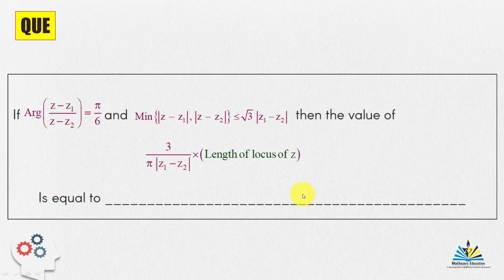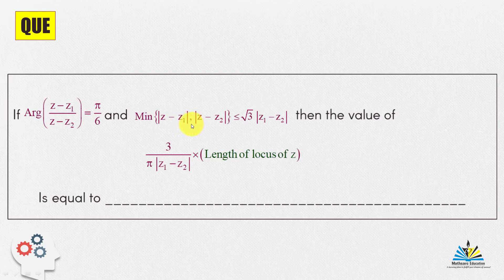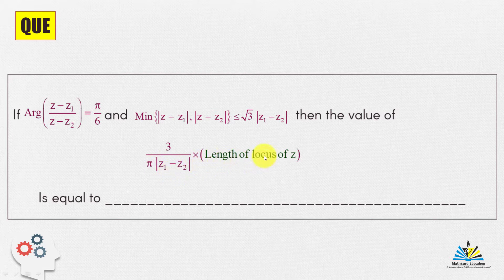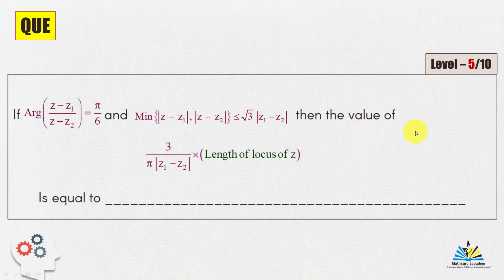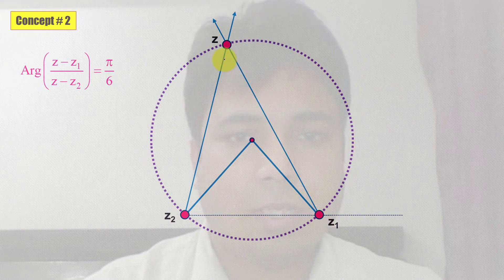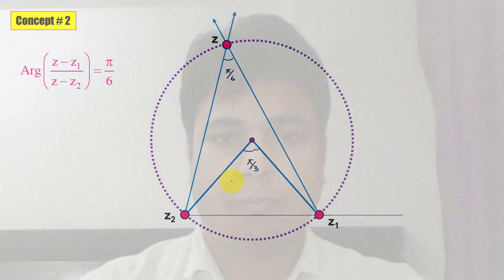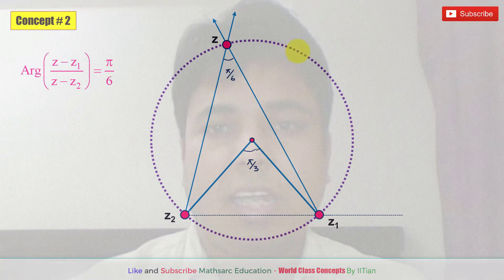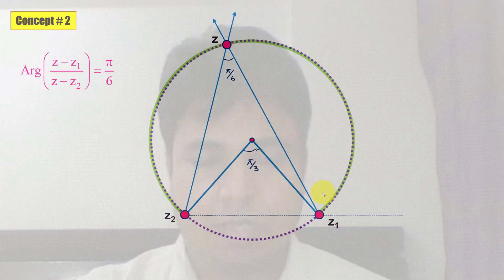geometry of complex numbers | Arg(z) | locus problem for JEE Adv Rank Booster AIR 1 to 1000 PN 4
जटिल संख्या का ज्यामिति | | अर्ग (जेड) | जेईई एड रैव बूस्टर एआईआर 1 से 1000 पी.एन. 4 के लिए स्थान की समस्या
The problem is based on geometry of complex numbers | Arg(z) | locus problem for JEE Adv Rank Booster AIR 1 to 1000 PN 4. i.e. complex numbers advanced math which goes under algebra 2 complex numbers. The video explain the topmost concepts of locus and geometric problems of complex number which includes modulus of complex number for students aspiring for jee main / advanced and seeking All India rank 1 to 1000 in jee advanced.
The video lecture is design be Mr Ramesh Chandra. this is a challenging problem involve
Here Is the Question to solve
If Arg() = pi/6 and Min = |z1 - z2| then value of Expression equal to. Please see the full question in video.
The question contains the lot of concepts so please watch and see the beauty of the question.

समस्या जटिल संख्याओं की ज्यामिति पर आधारित है। | अर्ग (जेड) | जेईई एड रैव बूस्टर एआईआर 1 से 1000 पी.एन. के लिए स्थान की समस्या 4. यानी जटिल संख्याएं उन्नत गणित जो बीजगणित 2 जटिल संख्याओं के अंतर्गत आता है। वीडियो जटिल और जटिल संख्या की ज्यामितीय समस्याओं की सबसे ऊपरी अवधारणाओं को समझाते हैं जिसमें जी मुख्य / उन्नत के लिए आकांक्षी छात्रों के लिए जटिल संख्या के मॉड्यूलस और आधुनिक भारत में 1 से 1000 के स्तर के लिए ऑल इंडिया रैंक 1 की मांग करना शामिल है।
वीडियो व्याख्यान डिजाइन रमेश चंद्र है। यह एक चुनौतीपूर्ण समस्या शामिल है
यहाँ हल करने के लिए प्रश्न है
यदि आरग () = पी / 6 और मिन = | z1 - z2 | तो अभिव्यक्ति का मूल्य बराबर है कृपया वीडियो में पूर्ण प्रश्न देखें।
प्रश्न में बहुत सारी अवधारणाएं हैं, कृपया प्रश्न की सुंदरता को देखने और देखें।